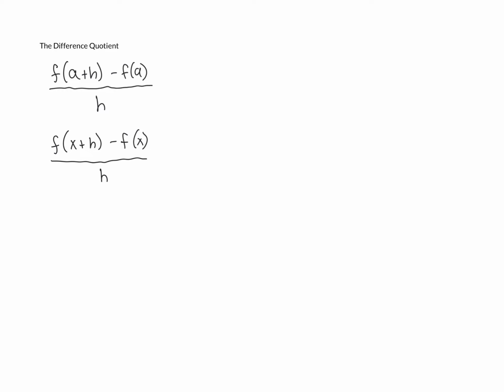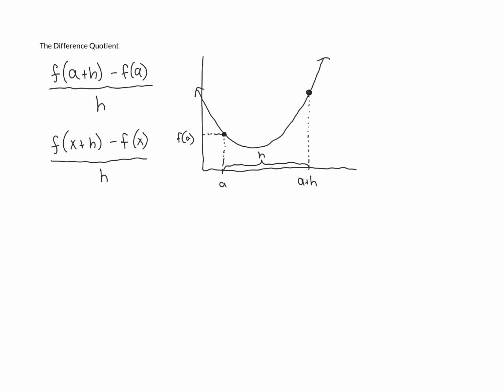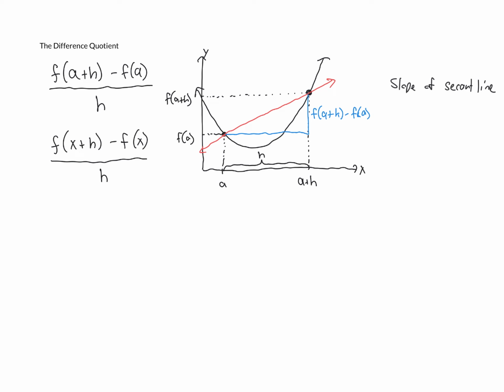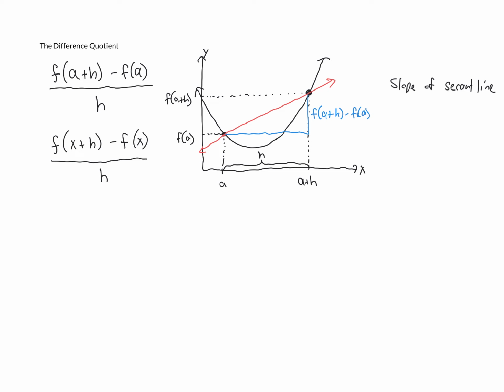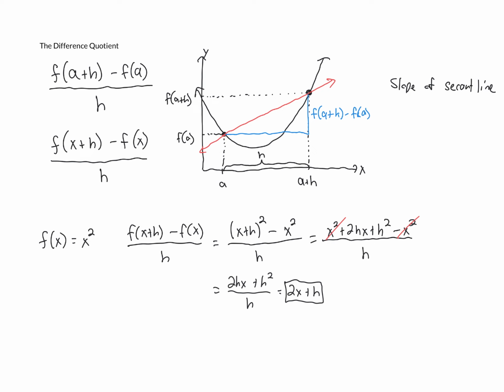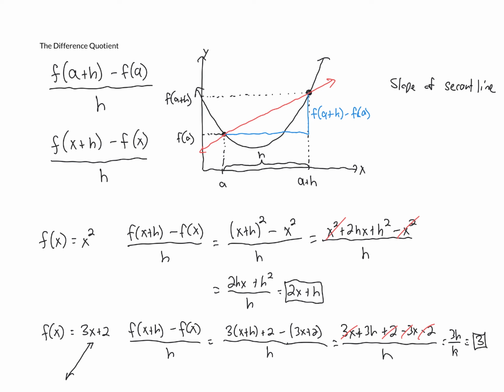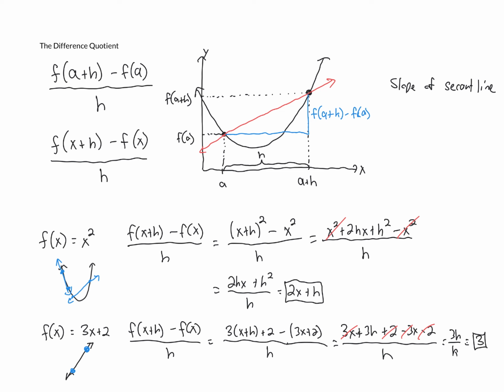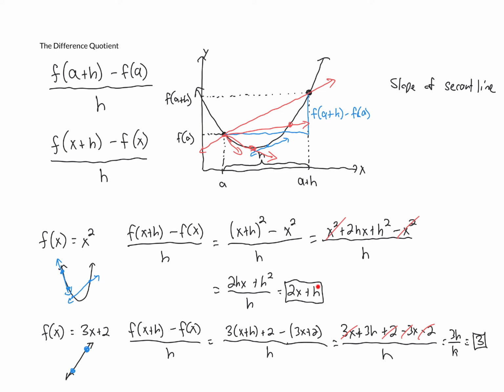The Difference Quotient